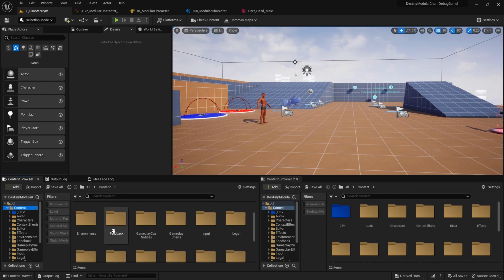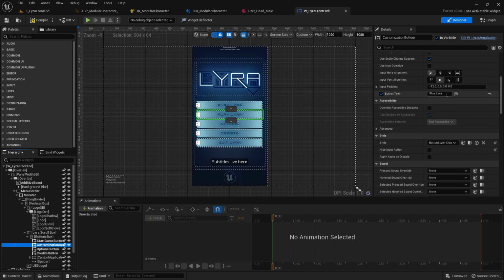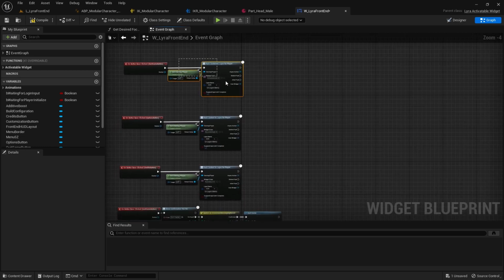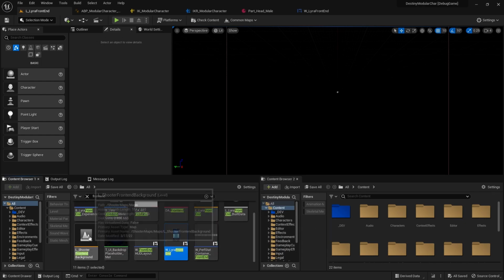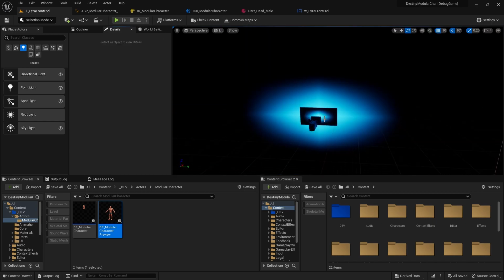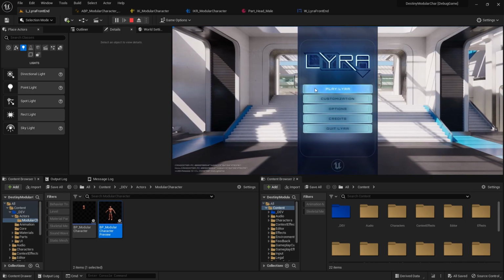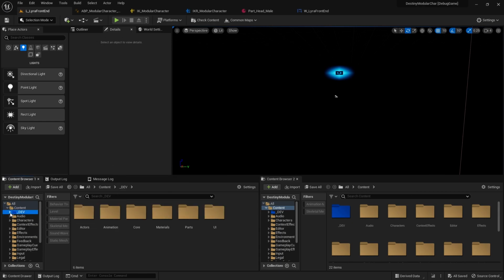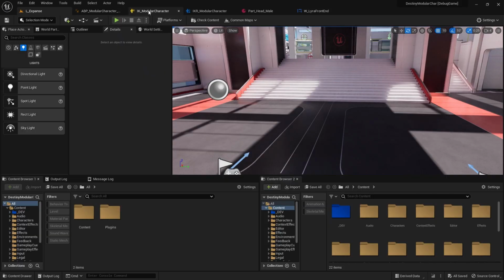Lyra Modular Character Series - Customization Screen In Main Menu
In this video I show you how to add our customization screen to the main menu!